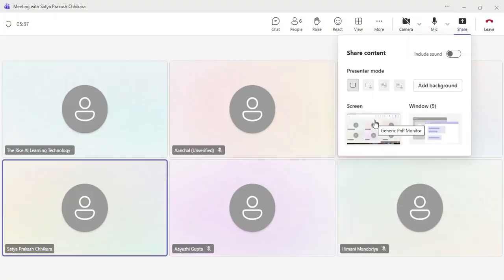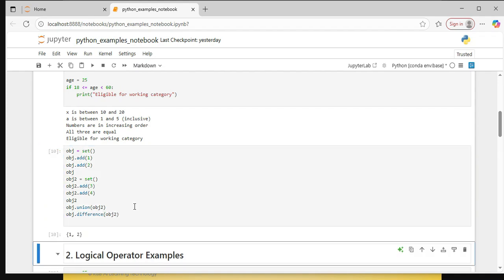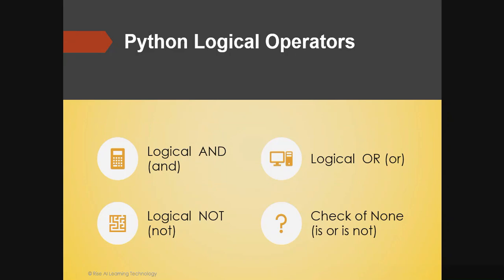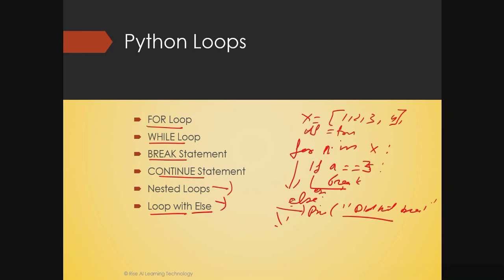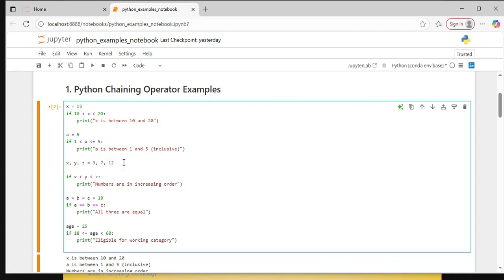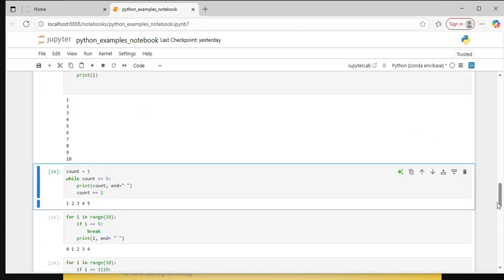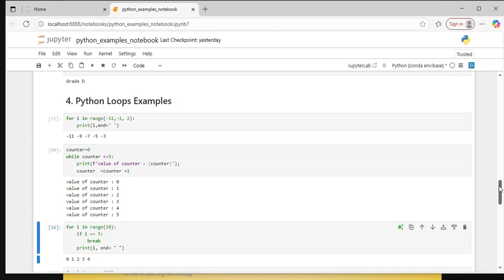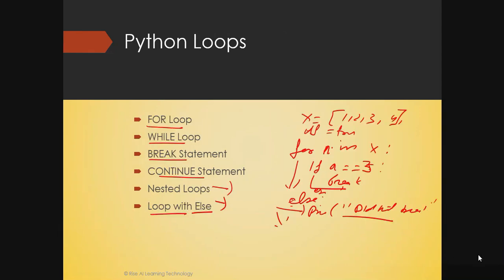Master Python Logical Operators, Chaining Operators, Statements & Loops | Full Beginner Tutorial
Welcome to this complete Python tutorial where we break down four essential programming concepts every Python developer must know — Logical Operators, Chaining Operators, Statements, and Loops.

Whether you're a beginner, a student, or preparing for coding interviews, this video will help you build a strong foundation with clear explanations and real Python examples.

✔ What are Logical Operators in Python (and/or/not)
✔ How Chaining Operators work in Python
✔ Understanding Statements (if, elif, else)
✔ How Loops work (for loop, while loop)
✔ Practical examples & real-world use cases

Combine conditions
Filter data
Use logical expressions effectively

🔹 2. Chaining Operators

Compare multiple values in one line

Cleaner, more readable conditions

🔹 3. Python Statements

For loop with lists, strings, ranges

While loop for repeated tasks

Practical programming examples

✔ Python beginners
✔ Students preparing for exams
✔ Anyone revising Python fundamentals
✔ Developers moving into Data Science, AI, or Web Development

These concepts form the backbone of every Python program. Mastering them will help you write cleaner, smarter, and more efficient code.